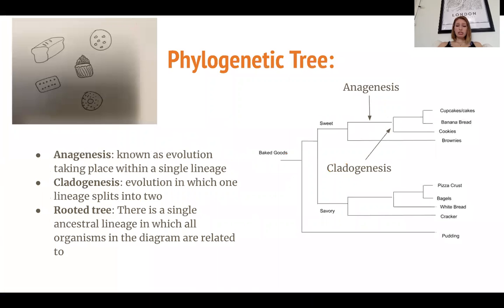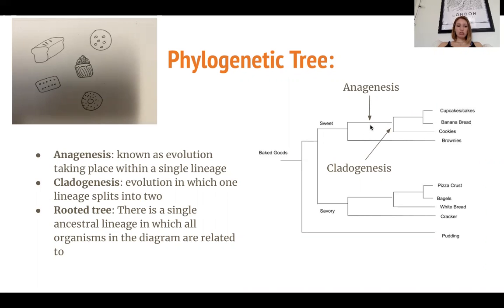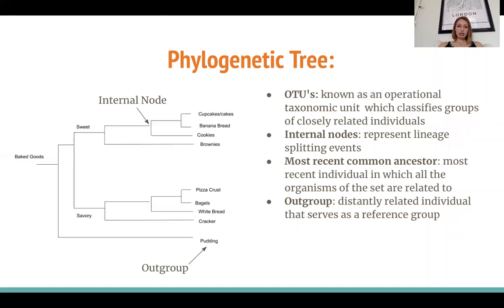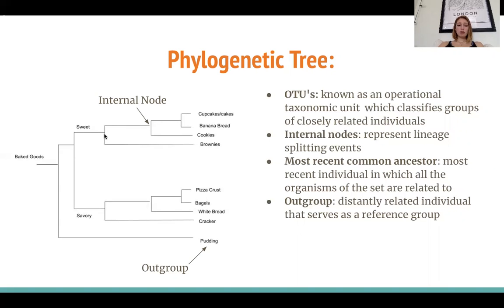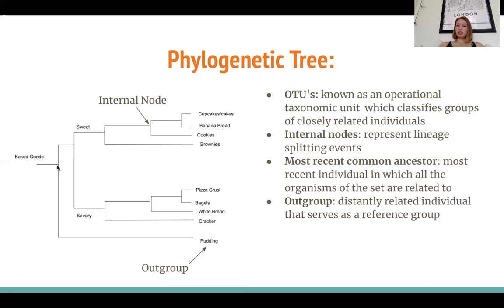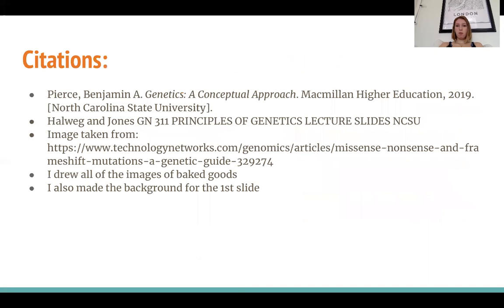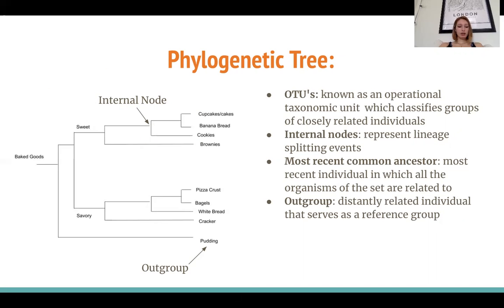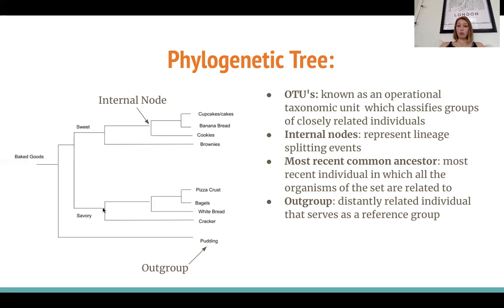7-1 Phylogenetic Tree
I drew all of the images of baked goods
I also made the background for the 1st slide